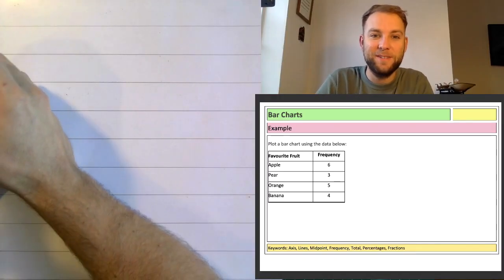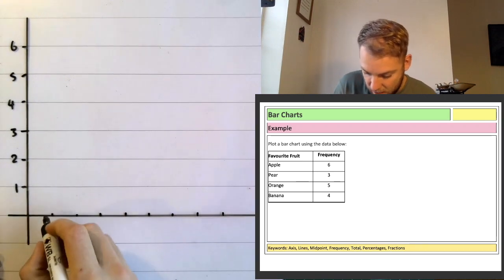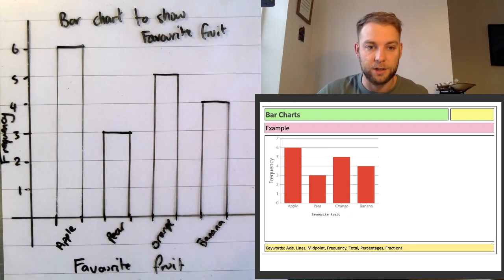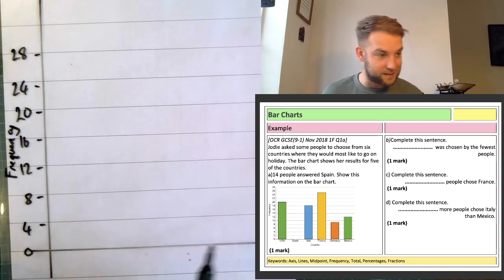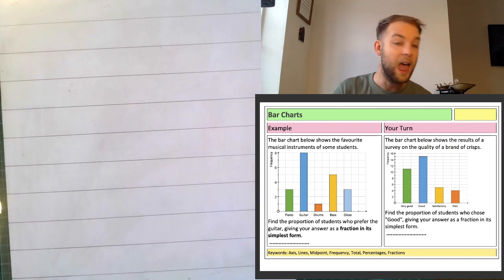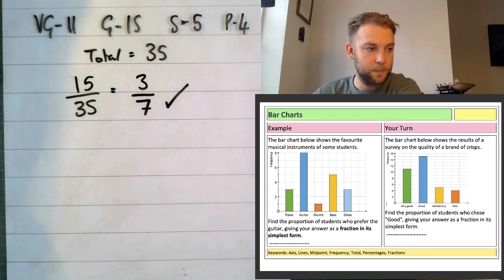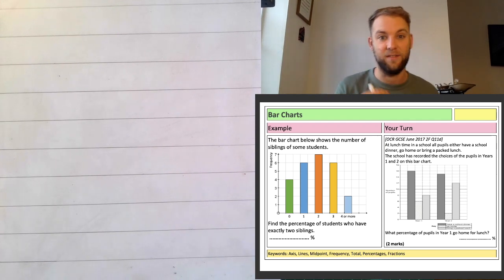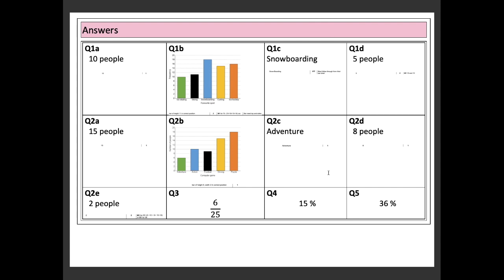Bar Charts (Drawing and Interpreting)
Bar charts are easy to draw but there are some key things you need to remember. Uniform axis and gaps between your bars are important!